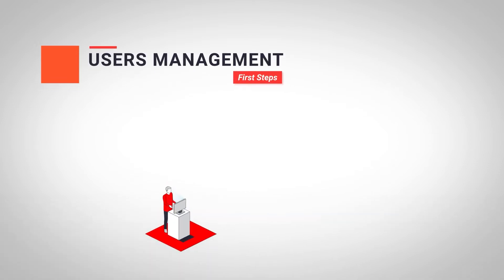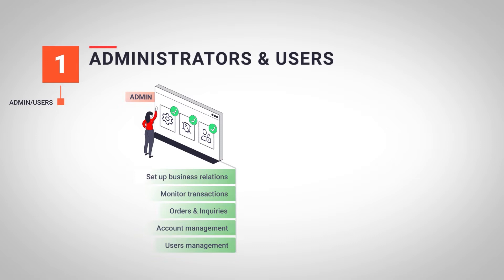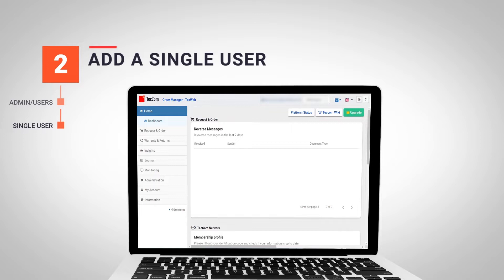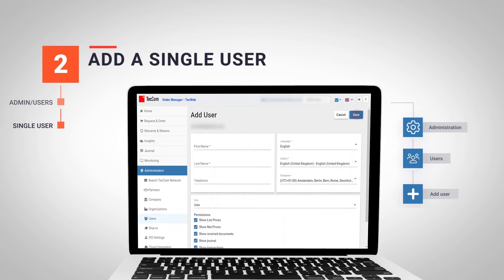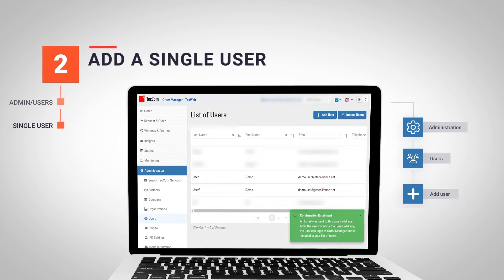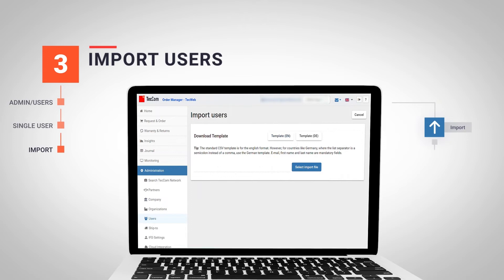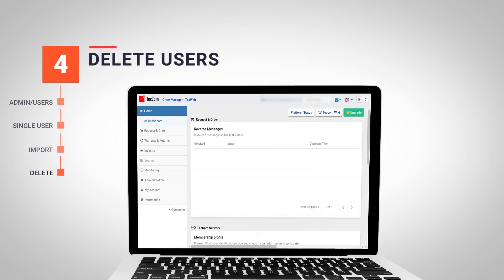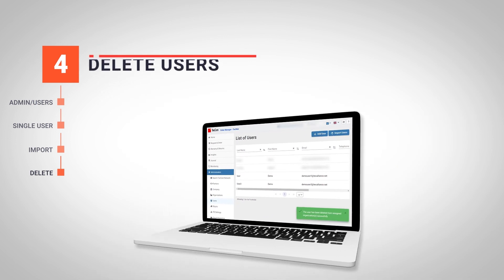TecCom Order Tutorials | 03 Users management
TecCom Portal allows us to add and manage users for our TecOrganization and customize the access for each of them.